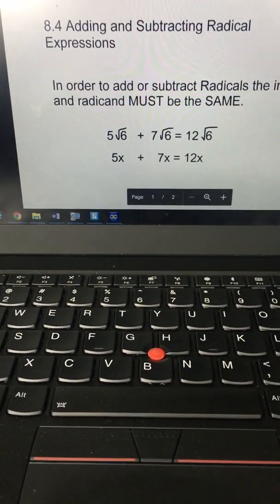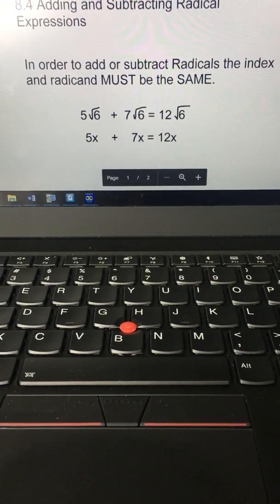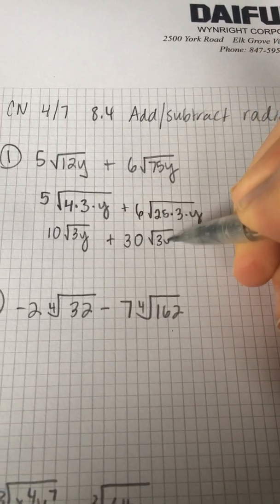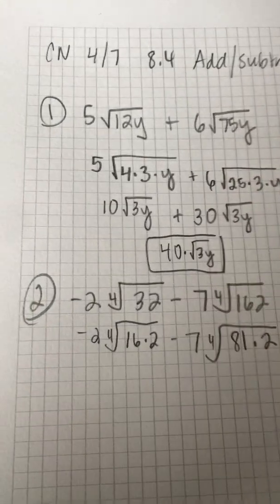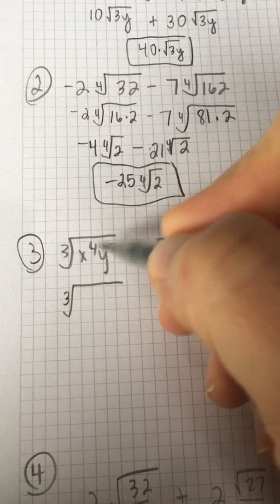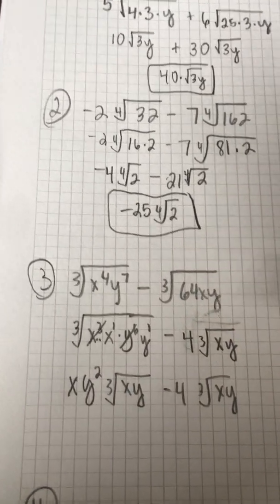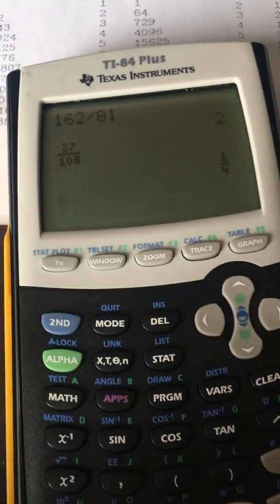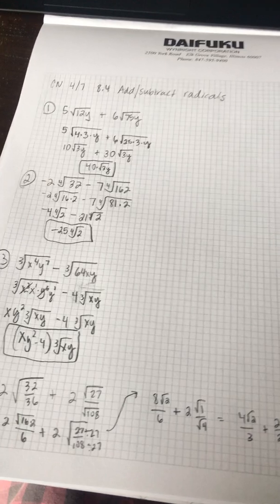Video CN 8 4 Add or Subtract Radicals